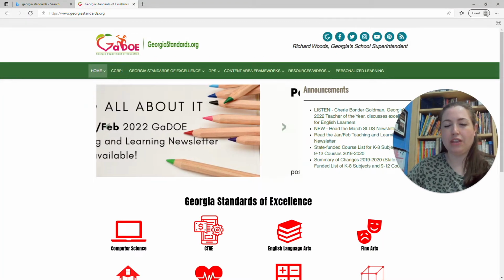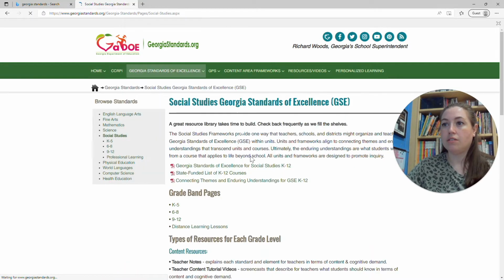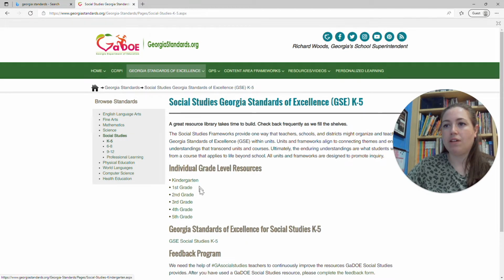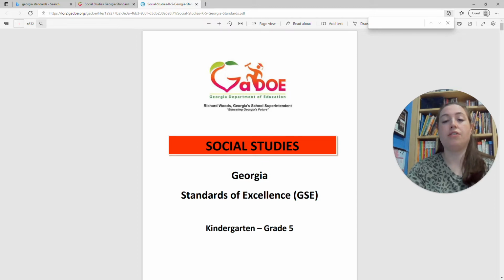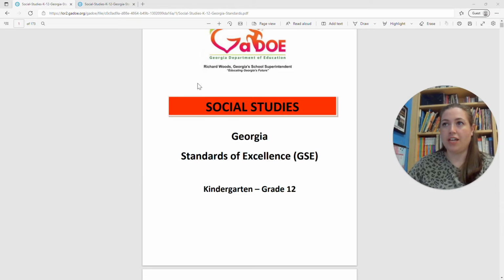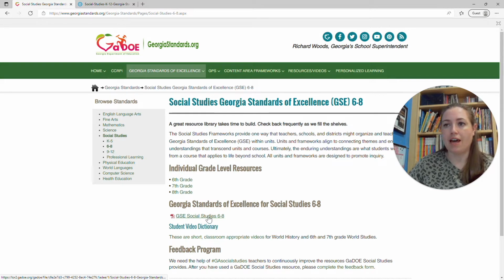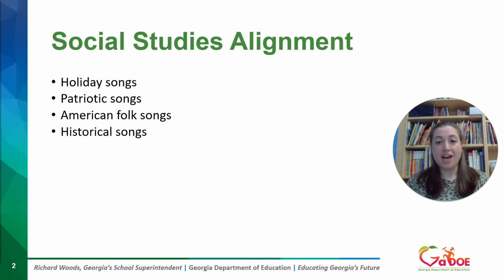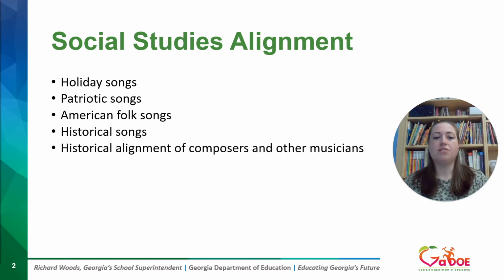General Music Community Webinar 7.1: Alignment with Other Content Areas: Social Studies